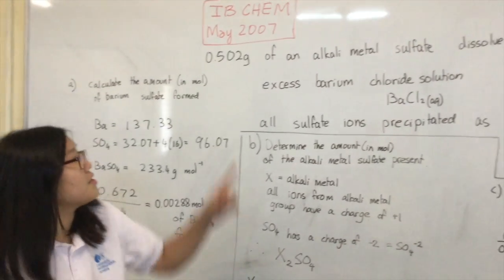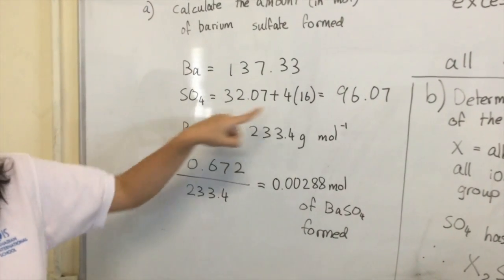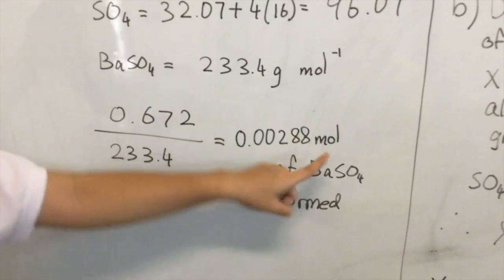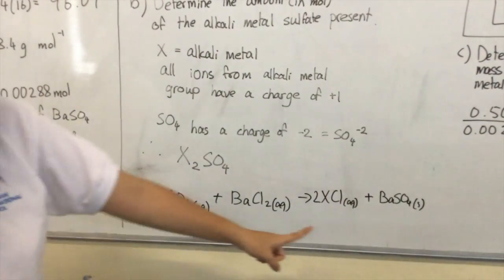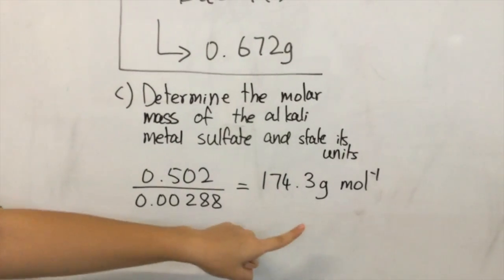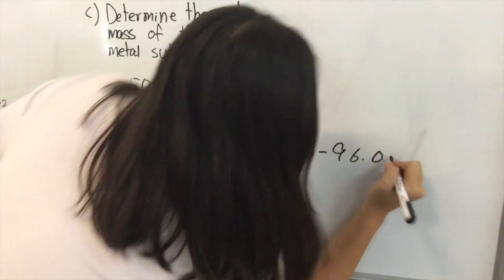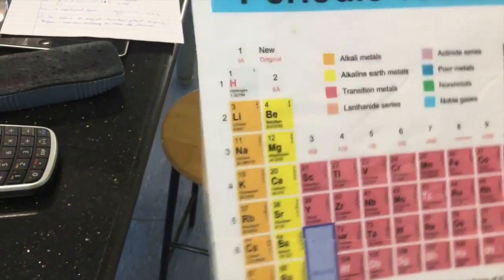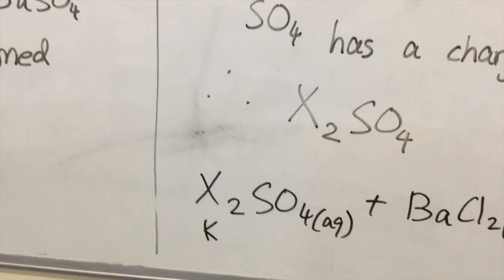Stoichiometry -IB Past Exam Question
Dahyeon Jung from IB Chemistry Class of 2018 presents a solution to this past exam question.